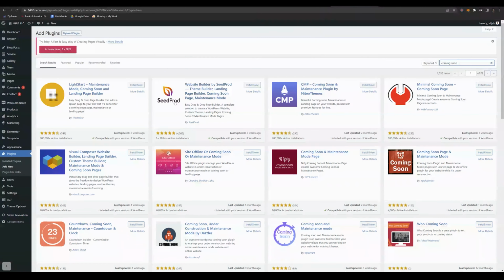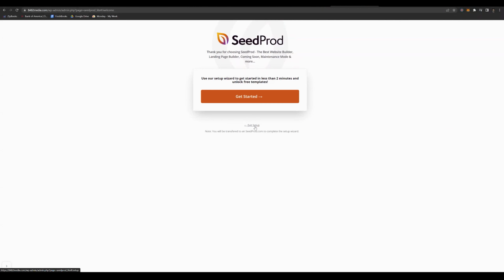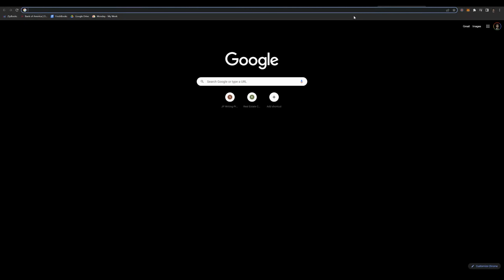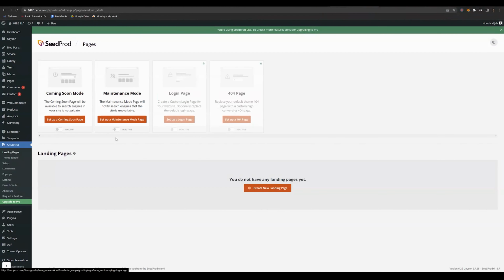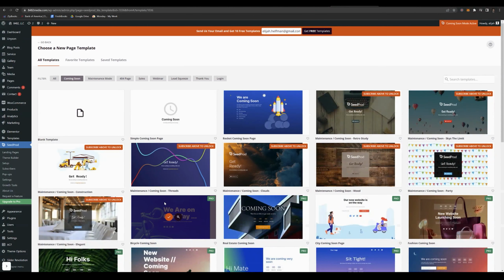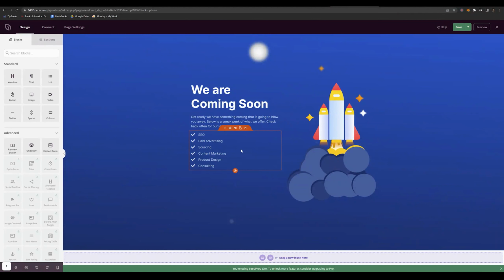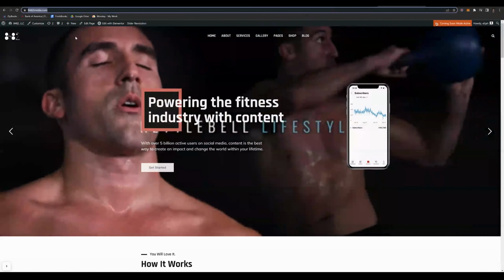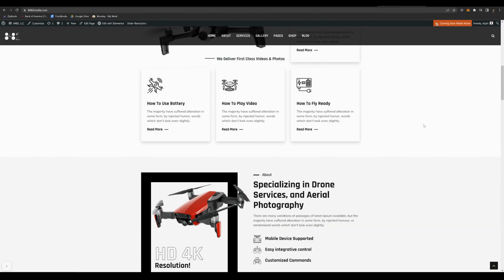Add "Coming Soon" Page To Your WordPress Website